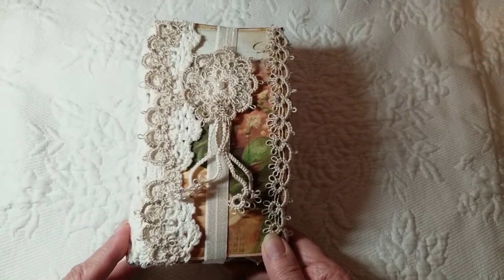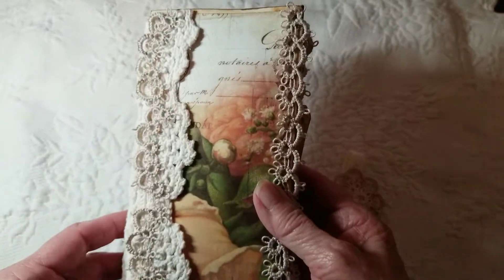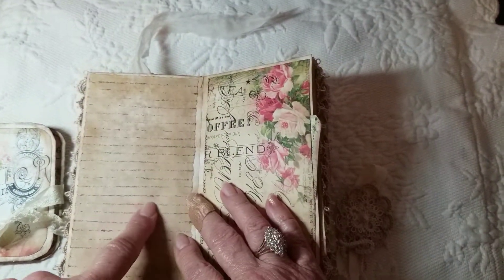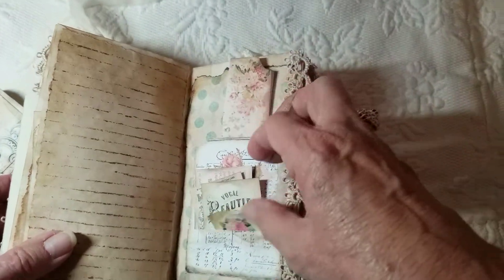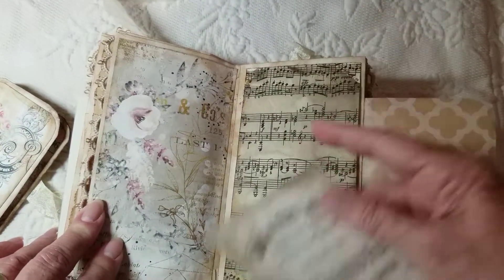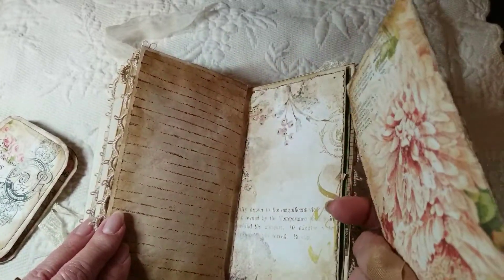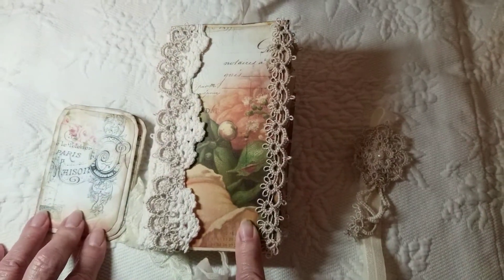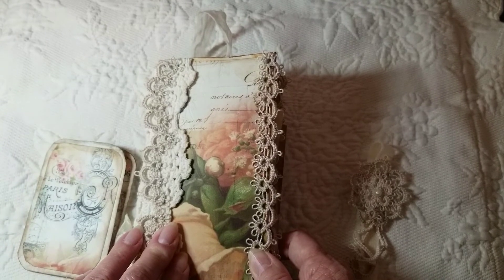My latest vintage style junk journal with hand tatted trims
This video is made for adult viewing and is not for children.  Thank you for viewing  my latest handmade journal.  I have added my handmade tatted trims throughout its pages.  I like to add my tatting because it is a type of Victorian style Needlework that is very different to find in a journal.  I hope you enjoy watching.  Also, if you are interested in learning needle tatting, I have several tutorials on this channel.  And if you have any questions, I will be happy to answer them in the comments